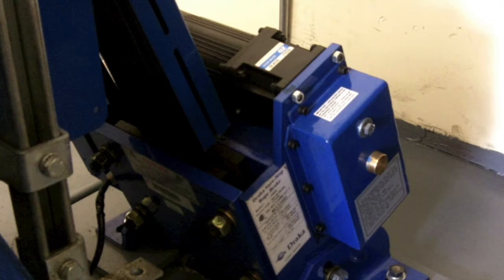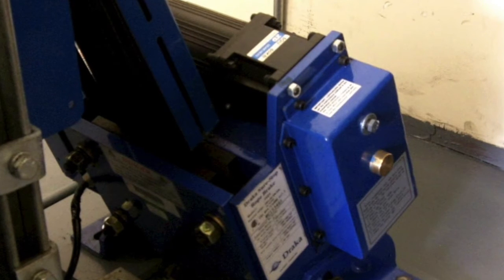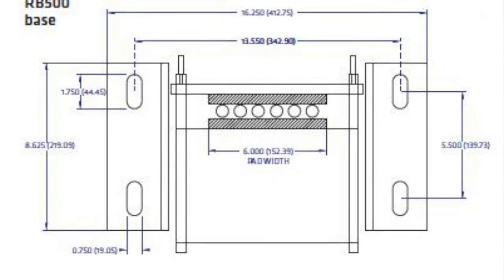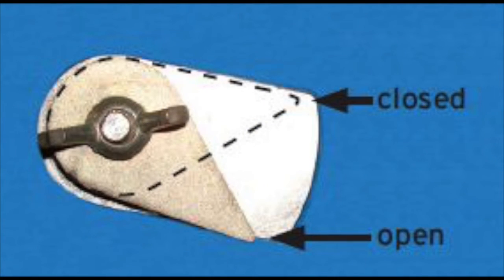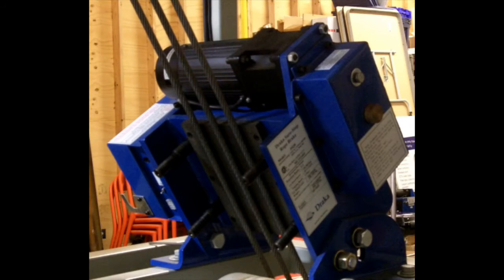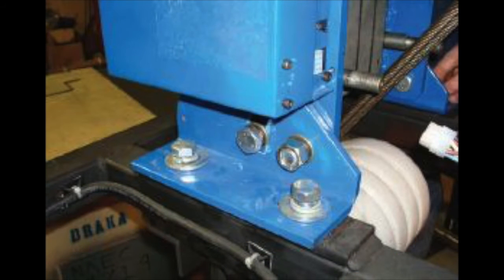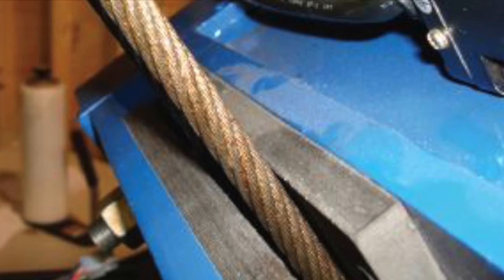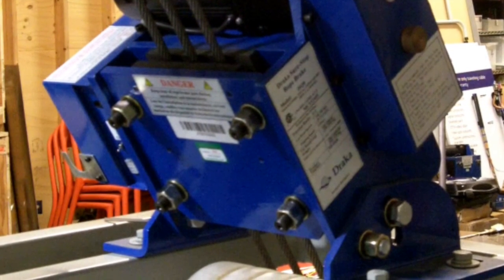Draka Elevator -- Rope Brake Installation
UPDATE: 2019.  Model numbers RB500 and RB625 have been discontinued.

Draka Elevator's official mechanical installation video for the RB500 and RB625 Rope Brakes. For additional instructions please refer to the installation guide for electrical installation instructions and maintenance guidelines.

ELEVATING PEOPLE. We introduce solutions to make your life simple.